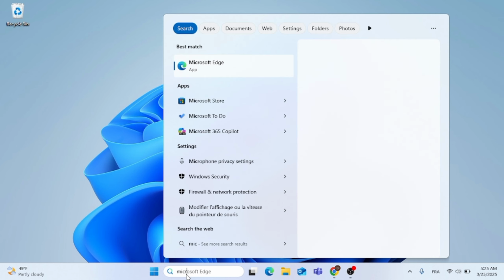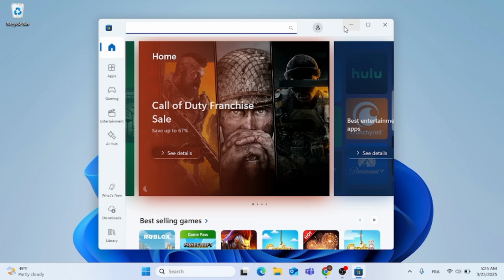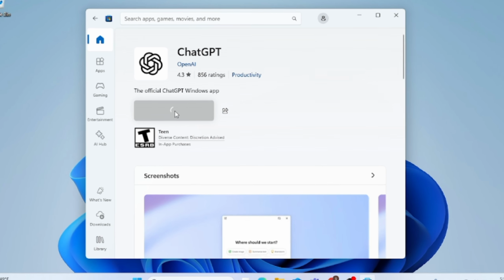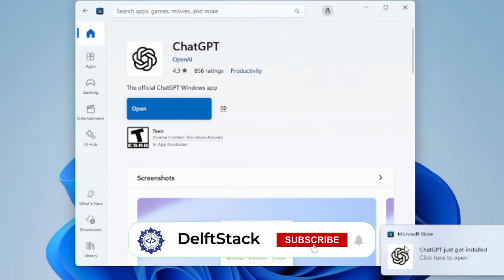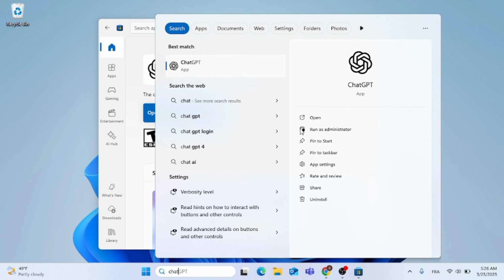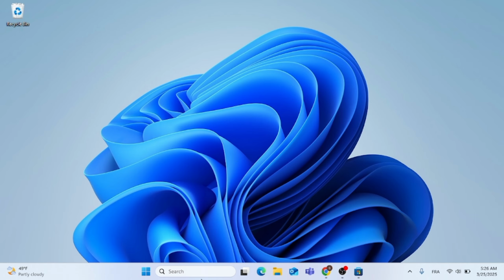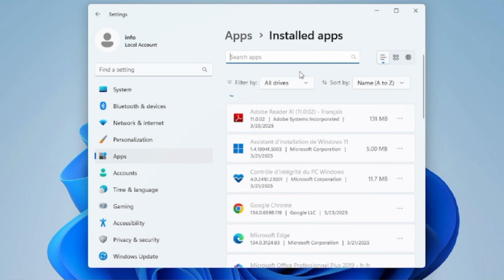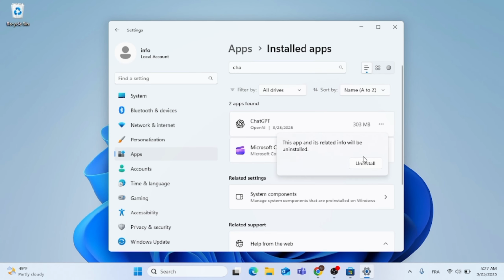How to Install or Uninstall Microsoft Store Apps in Windows 11/10 [Tutorial]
Are you struggling with installing or uninstalling Microsoft Store apps on Windows 11/10? Whether you're looking to download new apps, remove unwanted ones, or troubleshoot installation issues, this step-by-step guide will walk you through everything you need to know.

🔹 What You'll Learn in This Video:
✅ How to Install Apps from the Microsoft Store – Find, download, and install apps easily.
✅ How to Uninstall Microsoft Store Apps – Remove apps you no longer need.

⏱ Timestamps:
⏱ 00:00 - Introduction
⏱ 00:19 - How to Install Apps from the Microsoft Store
⏱ 01:12 - Uninstalling Apps via Settings

Many Windows users struggle with installing, uninstalling, or managing apps on their devices. This tutorial simplifies the process, offering easy-to-follow solutions for both beginners and advanced users. Whether you want to free up space, remove unwanted apps, or fix installation errors, this guide has you covered!

✅ Liking 👍 this video
✅ Sharing 📢 this video with anyone who needs help with Microsoft Store apps